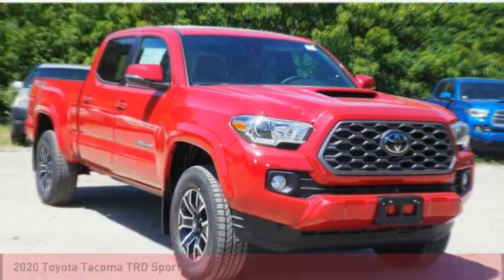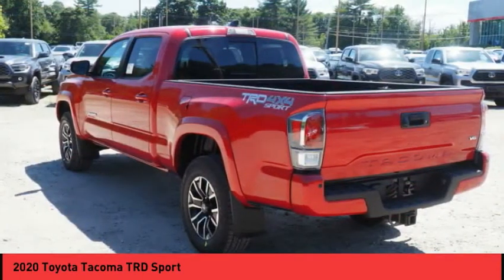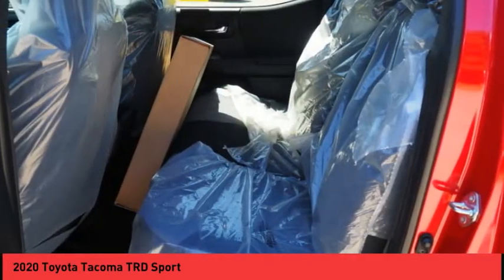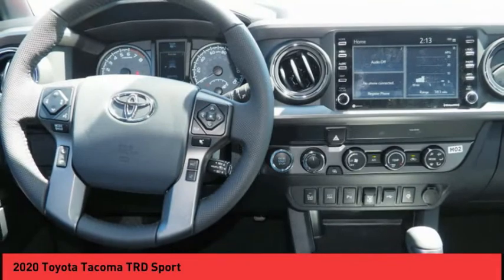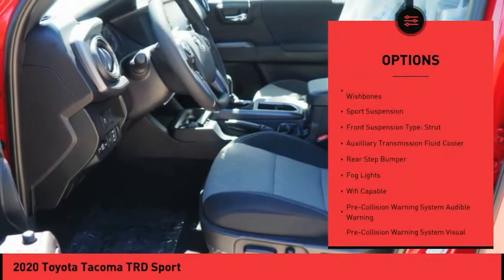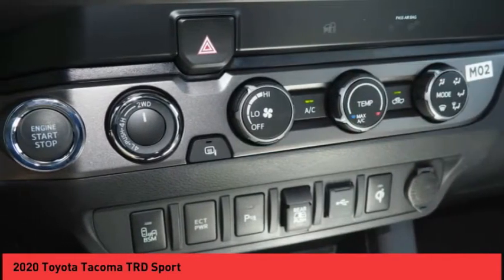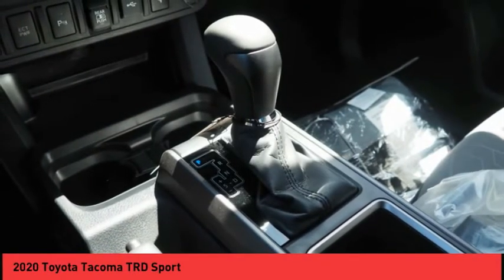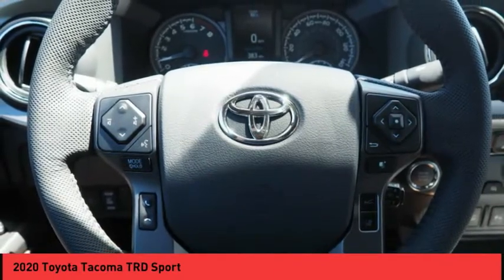2020 Toyota Tacoma Raynham MA 50386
2020 Toyota Tacoma TRD Sport

1154 New State Highway Rte 44

Don't miss this 2020 Toyota Tacoma. It's equipped with great features. You'll want to take this vehicle home. Make a great choice today.